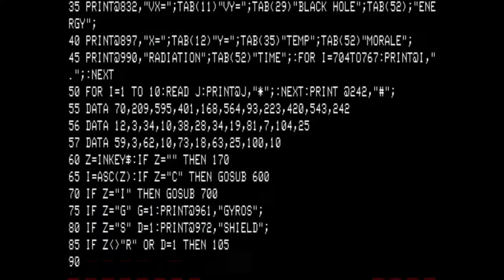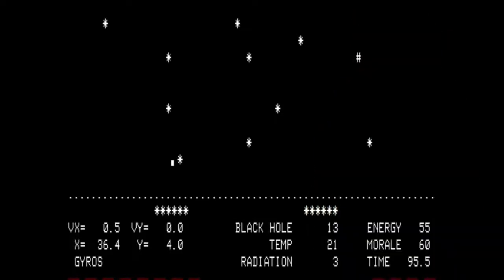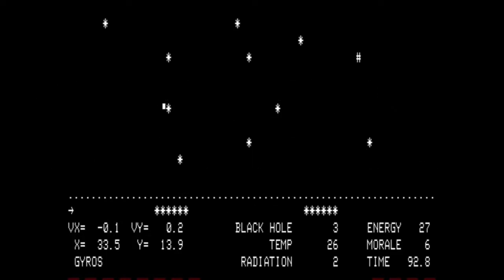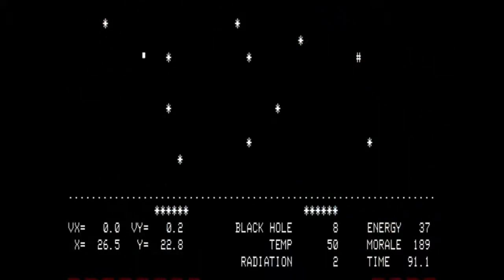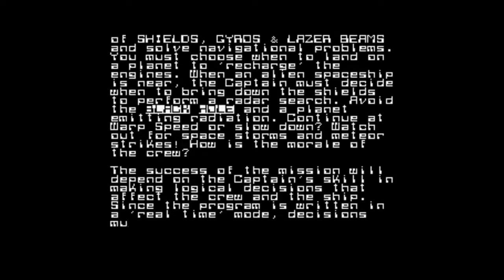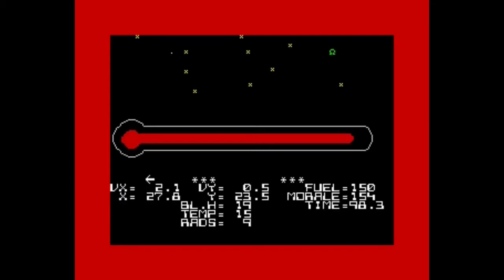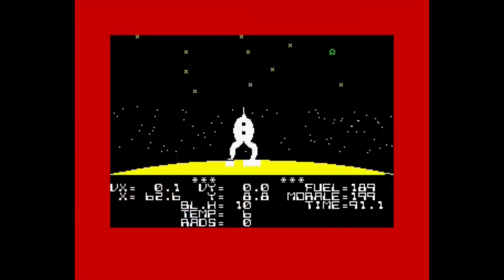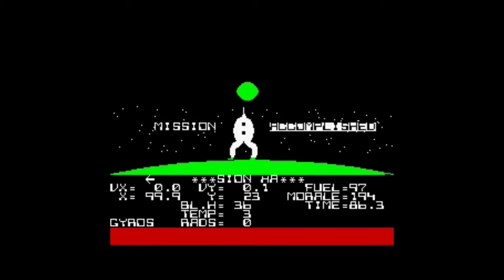Better than Star Trek? You decide!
Today we look at C William Engel's "Starship Alpha", from Stimulating Simulations (1977)! 2 pages that pack in a whole TV series worth of ideas!

0:00 Start
00:48 TRS-80 version
02:17 TRS-80 gameplay
11:05 Starship Alpha: The Next Generation
11:41 ZX Spectrum version
26:02 End credits

The ZX Spectrum version includes font number 2 from Roberto Colombo's Charbank, Efectos FX from Amstrad Sinclair Ocio 14, and Zappo by E French of Lancaster. Graphics were constructed with the help of Hewson and Hardman's fill routine.

TRS-80 version, and ZX Spectrum version in English and Italian available at

Snorkers theme by ZombiWorkshop.

Picture attributions

Photo by Min An from Pexels

Photo by Adam Krypel from Pexels

Photo by Alex Andrews from Pexels
There's a lovely comet that you can't see :(